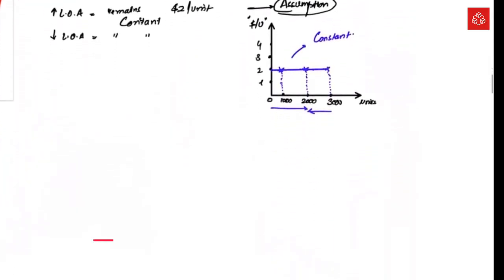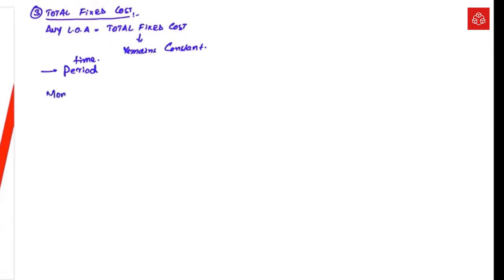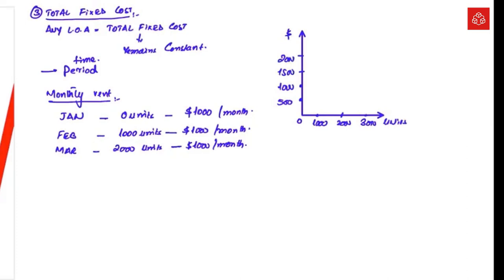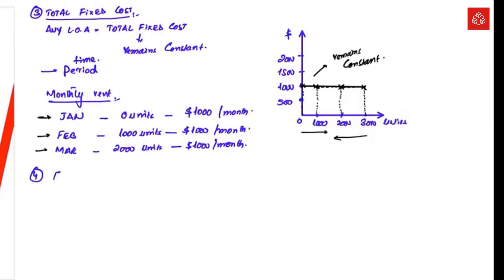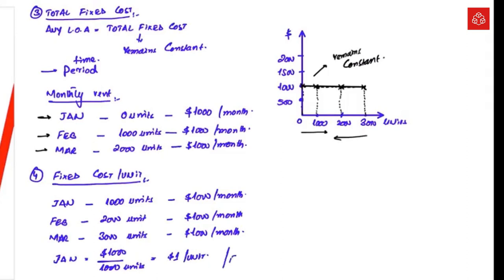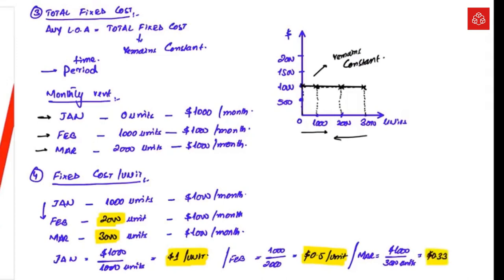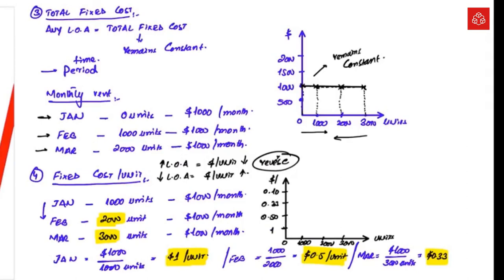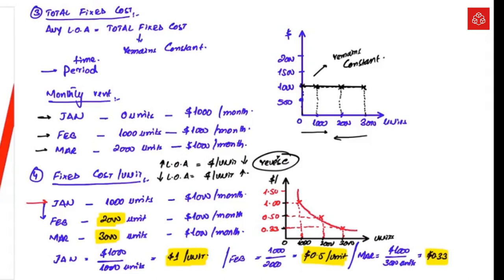ACCA FIA MA2 - Cost Behavior Analysis l Fixed Cost and Graph l English Session l TruCademy